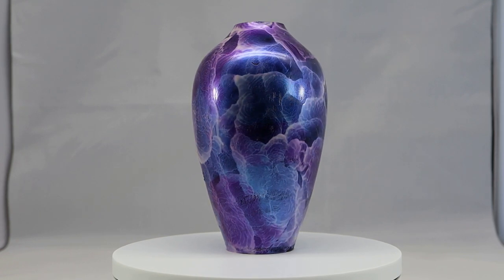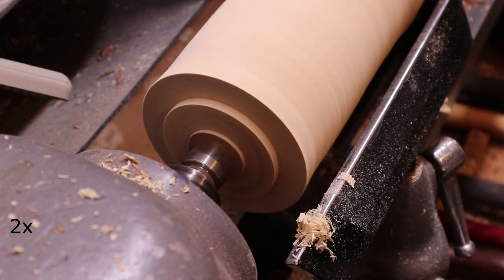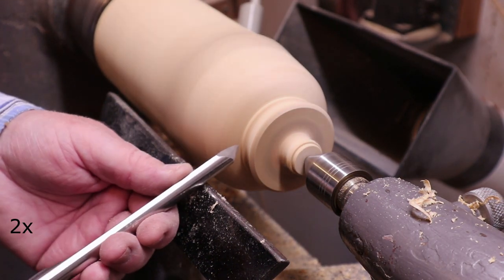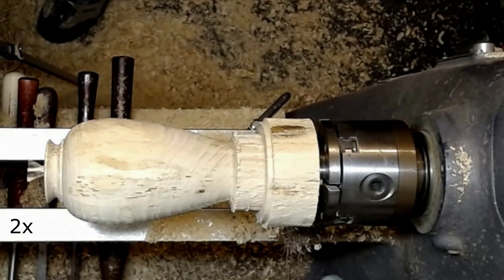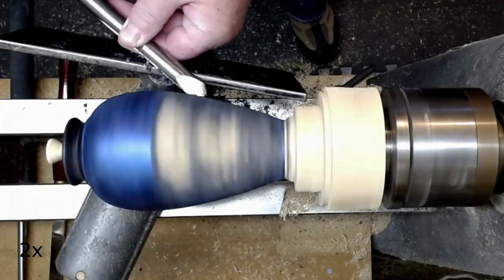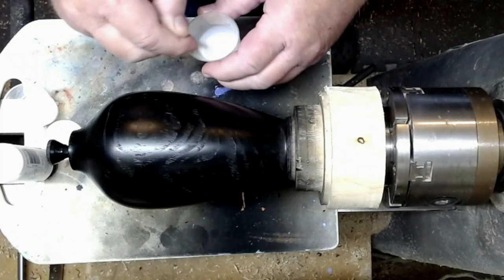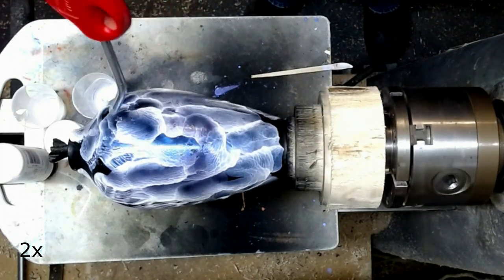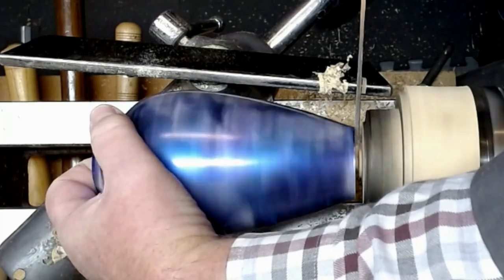Woodturning #25 Vase with Iridescent Colours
In this video I turn a Vase from Thuja (not sure of English name) and make three attempts to colour the outside with Iridescent Acrylic paint. The video shows mainly the third attempt. I use air gun to blow the paint around the curved surface of the Vase.

Links to where I buy stains, Colours etc. used in this video.